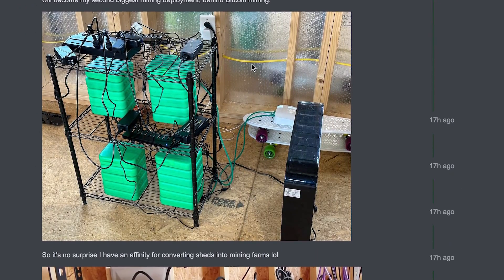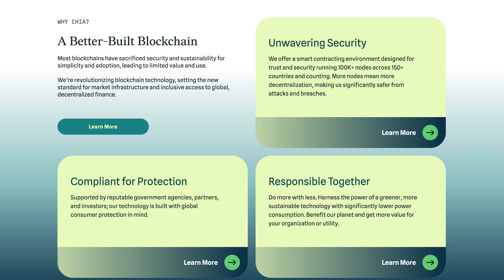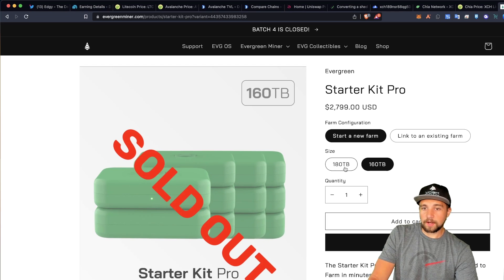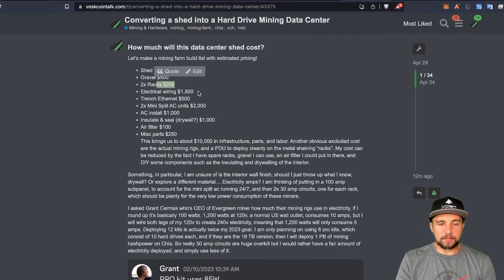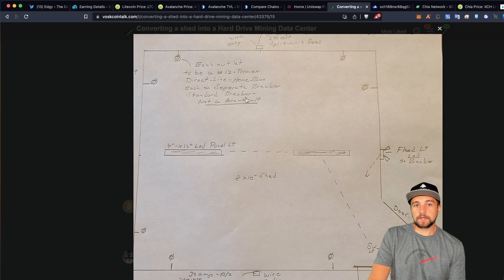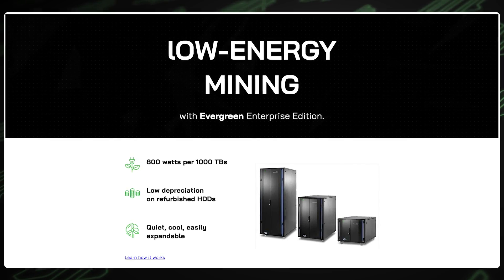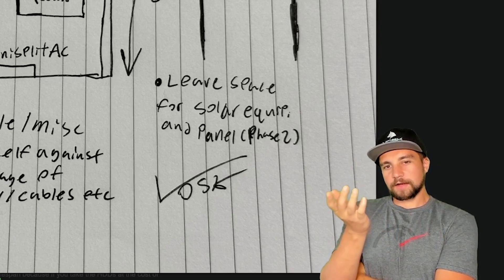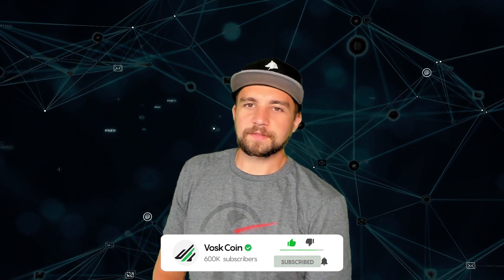Designing Amish Shed for Hard Drive Mining!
I am designing an amish shed for hard drive mining, and it's harder than i thought to build your own mini data center. I want to earn passive income with a dedicated HDD mining farm earning passive income farming Chia XCH but need your help designing it! Best HDD miners - h

PLEASE help me design this HDD mining shed to be better lol

I want to build a long-term chia xch farming HDD hard drive mining farm and really would love your help in the design process, I'll be using several garage storage racks and eventually, deploy a couple server racks as well.

Timestamps!
00:00 designing the Harddrive mining shed
00:39 From Amish shed to DIY Data center!
02:12 What is Chia coin?
03:41 What will be the Chia price?
04:48 Mining chia with plug and play miners
06:31 How much energy do Chia miners use?
07:35 How much will the full shed cost?
09:22 The shed design
13:02 Is weight going to be a issue?
14:33  Is this design even big enough?
16:35 What do you think I should do?